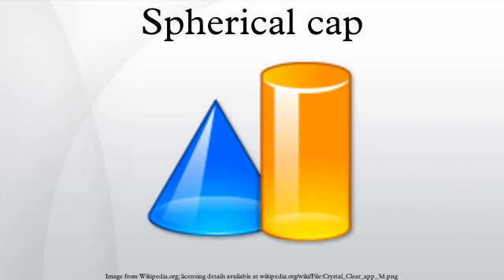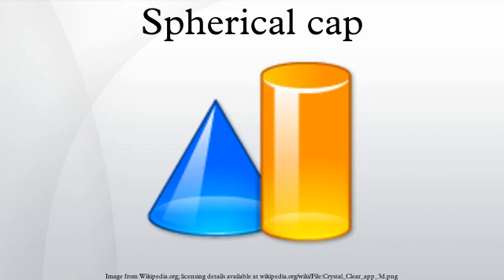Spherical cap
In geometry, a spherical cap or spherical dome is a portion of a sphere cut off by a plane. If the plane passes through the center of the sphere, so that the height of the cap is equal to the radius of the sphere, the spherical cap is called a hemisphere.